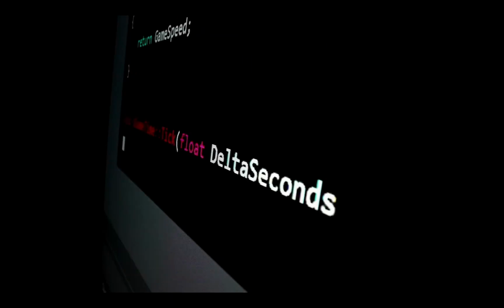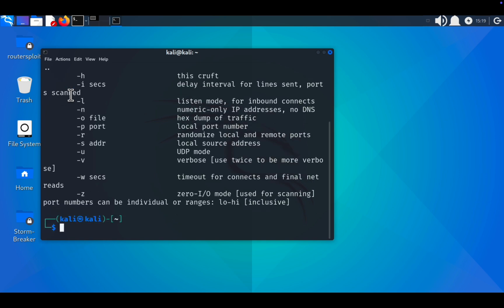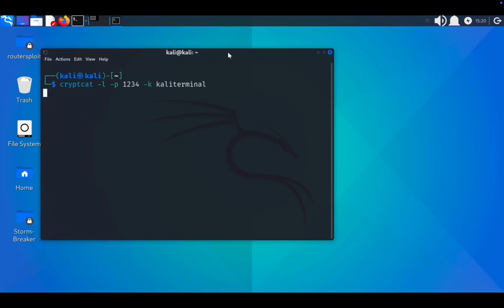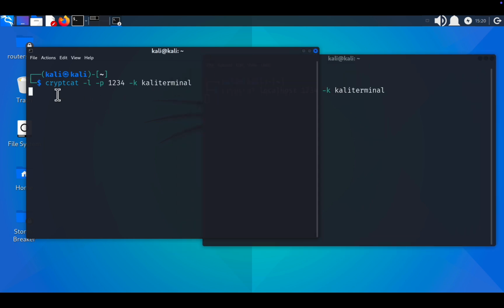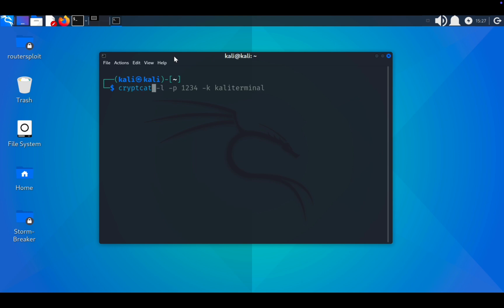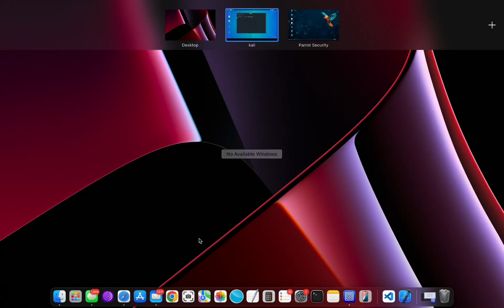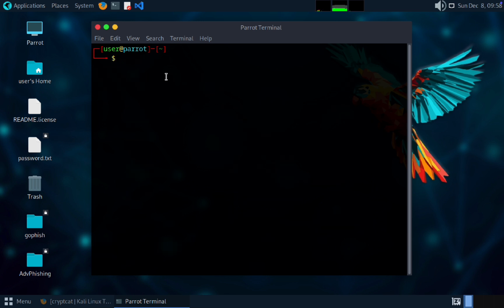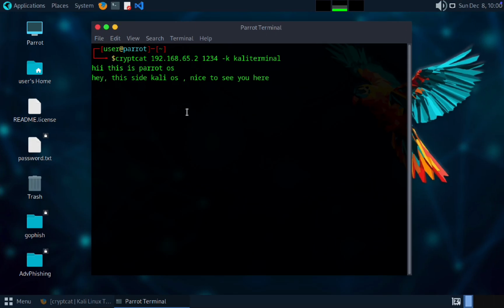Chat Like a Hacker: Using Cryptcat Securely in Kali Linux | How Hackers Chat in Terminal (SECURELY!)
Welcome to the ultimate guide on how hackers securely chat in the terminal using Cryptcat in Kali Linux! 🔒💻

In this video, we dive deep into the world of encrypted terminal communication and show you how to set up and use Cryptcat, a powerful tool for secure messaging. Whether you’re a cybersecurity enthusiast or just curious about hacker tools, this tutorial will take you step-by-step through the process.

What You’ll Learn:
✅ What Cryptcat is and why it’s used.
✅ How to install Cryptcat on Kali Linux.
✅ Setting up secure communication between two devices.
✅ Tips for maintaining privacy and security in terminal chats.

As cyber threats evolve, understanding tools like Cryptcat can give you an edge in cybersecurity. Learn how ethical hackers use this tool for secure communication and how you can implement it responsibly.

🔗 Resources Mentioned in the Video:

Official Cryptcat documentation
Kali Linux setup guide
Additional encryption tips

📢 Join the conversation! What other tools would you like us to cover?

TO BUY THE PRODUCTS
Seagate Expansion 1TB External HDD
Seagate Expansion 2TB External HDD
TOSHIBA Canvio Ready 1TB Portable External HDD
Sandisk Extreme Portable 1TB HARD DRIVE
Seagate Expansion 5TB External HDD
Samsung T7 1TB, Portable SSD